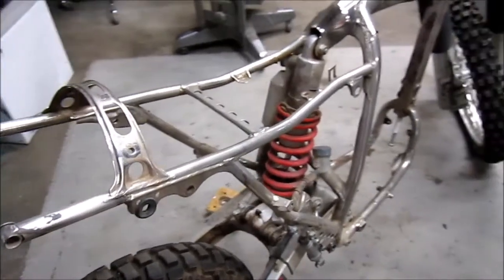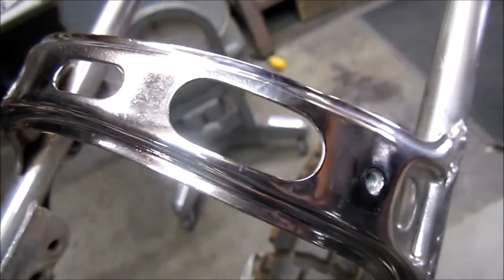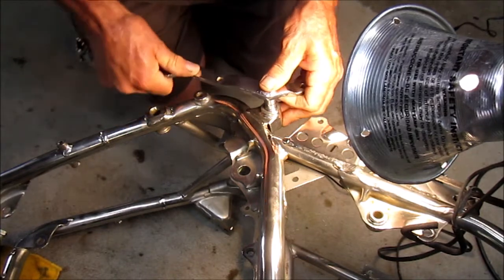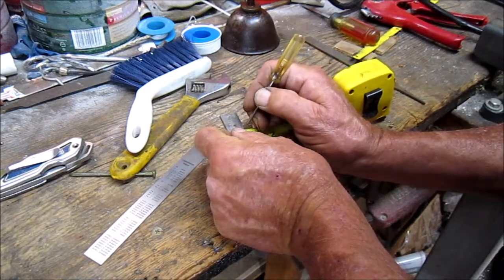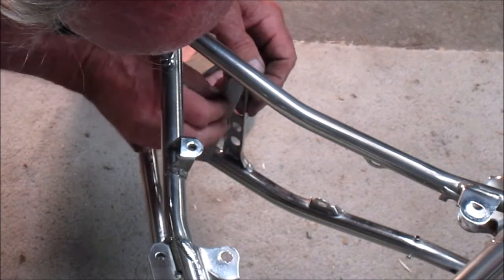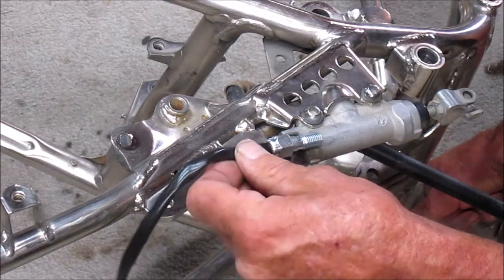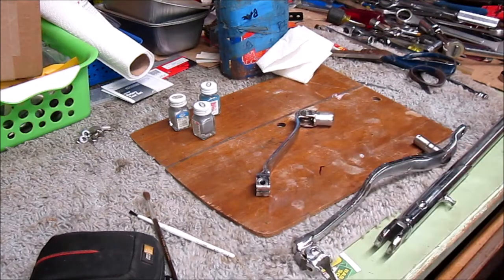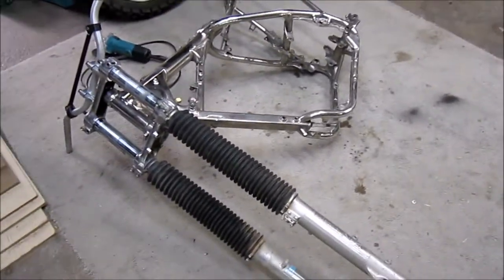Nicky episode 1 frame and fitting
Part one in a series of videos about fixing up a bike named "nicky".
 1995 Xr600r.
Nickle plated frame and street licensed. Over an hour's worth of footage condensed into 15 minutes.